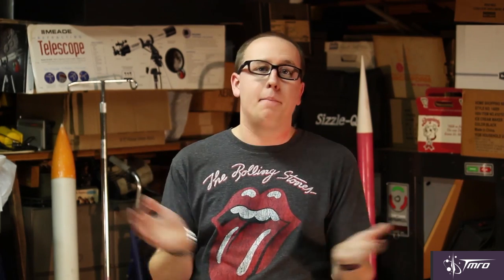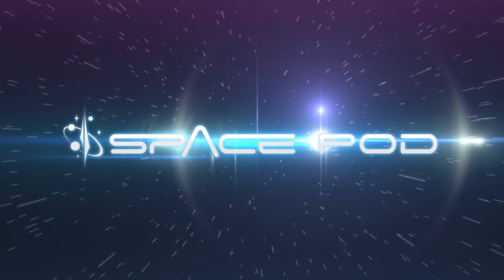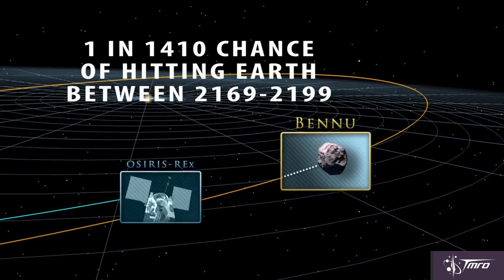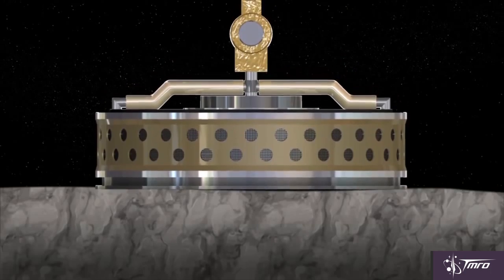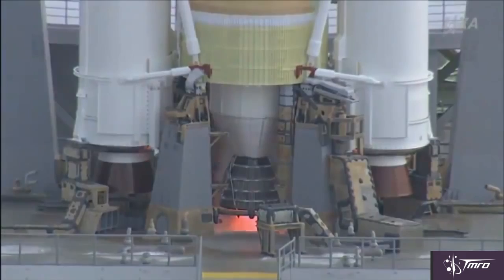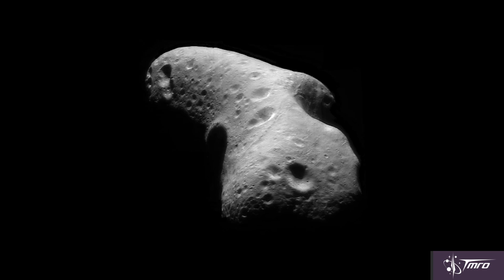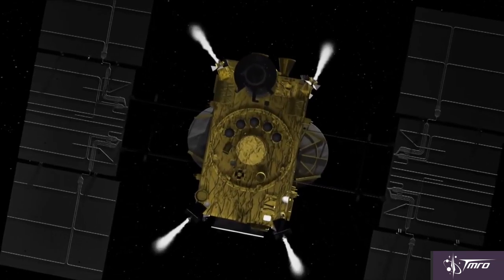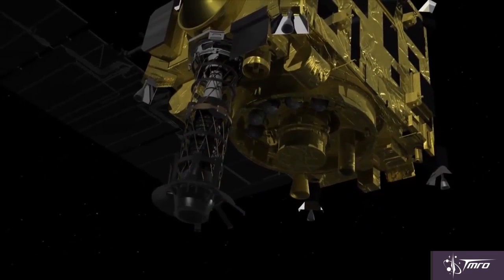OSIRIS-REx and Hayabusa 2 - Space Pod 12/4/15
TMRO Chief Astronomer Jared Head takes a look at two asteroid missions: OSIRIS-REx and Hayabusa 2.